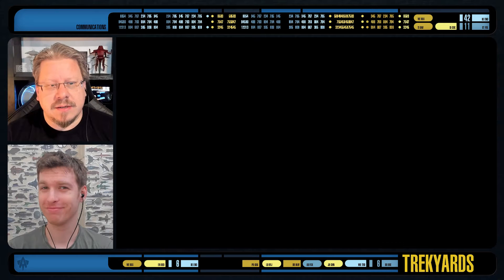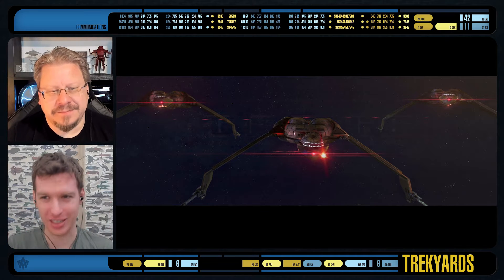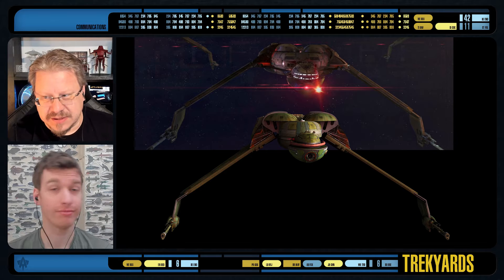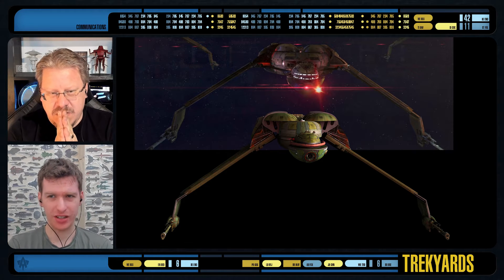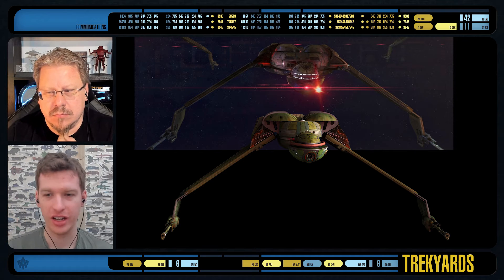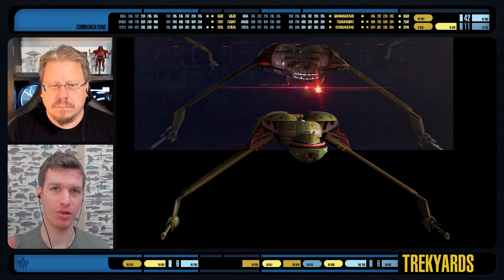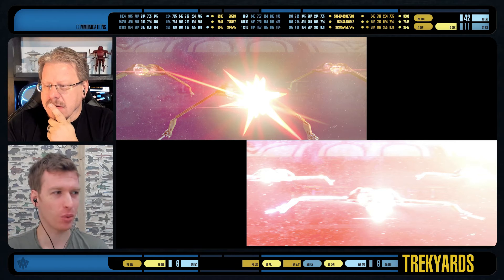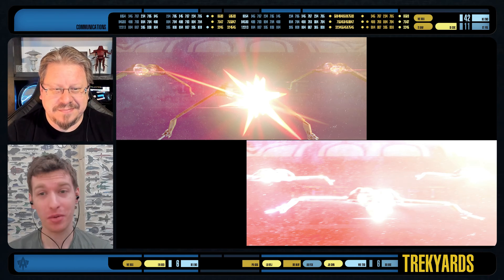Klingon Bird of Prey (Prodigy Variant) - Analysis